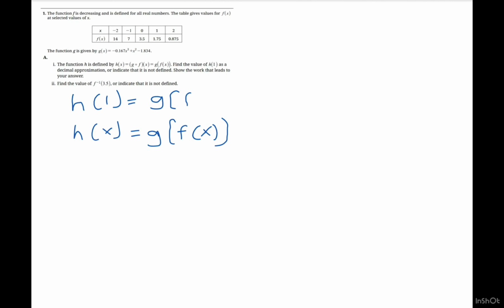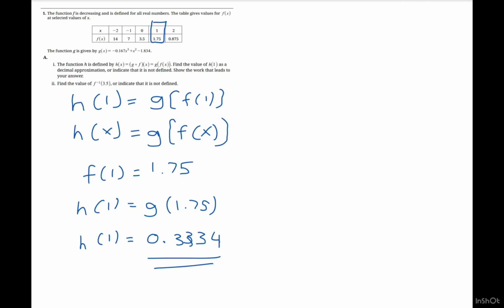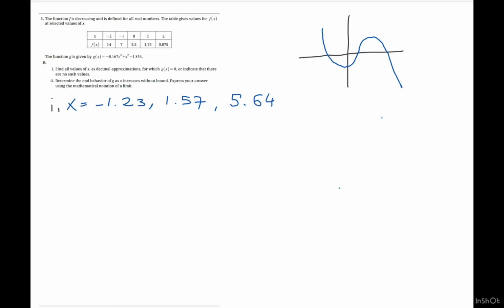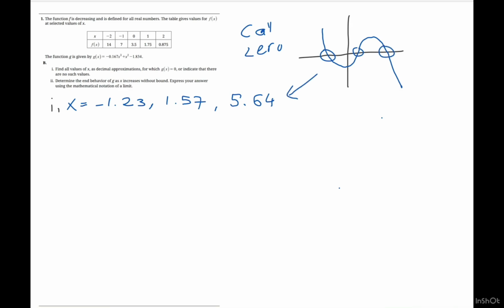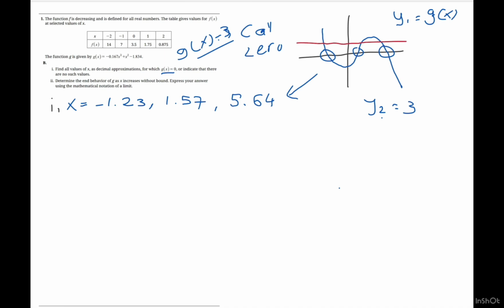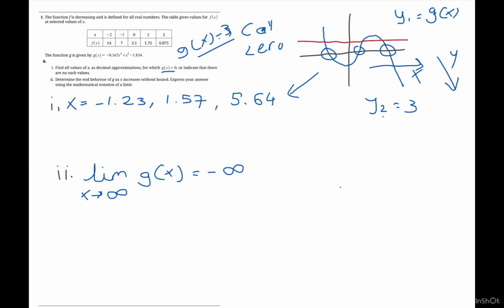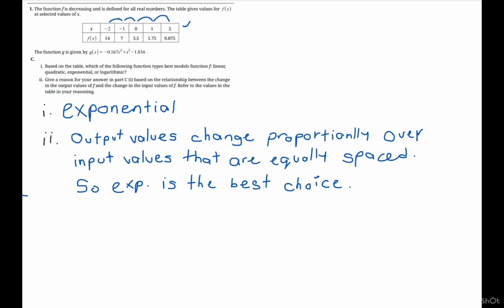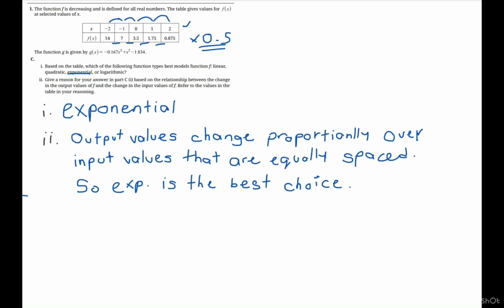AP Precalculus FRQ-1 (2025) Full review